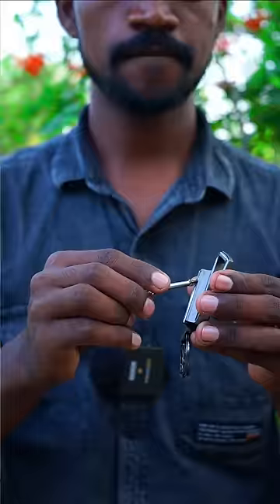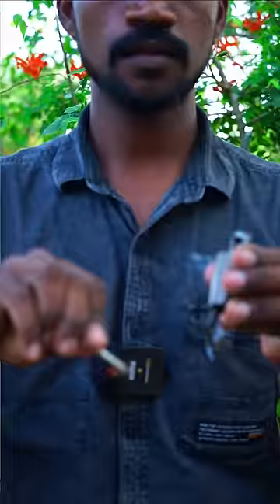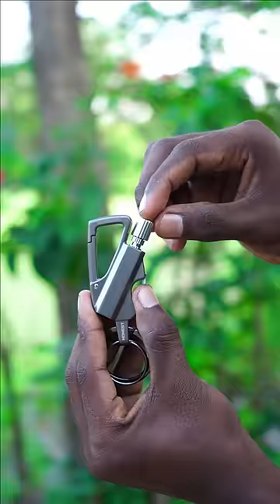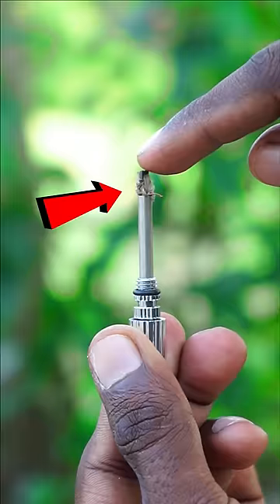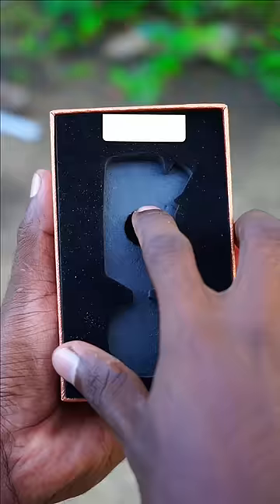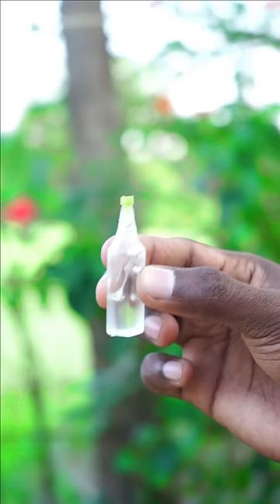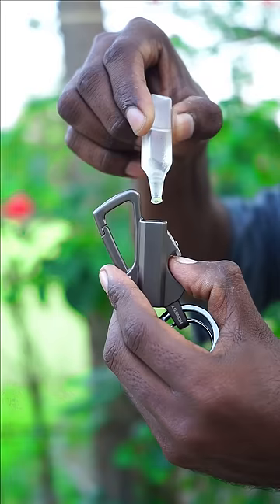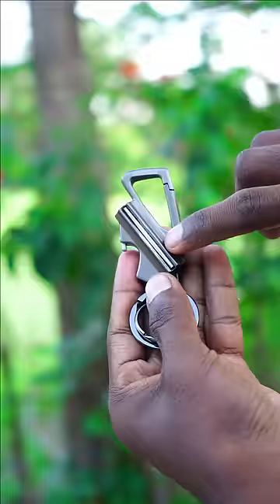Permanent Match Stick 💯 எப்புட்றா..! 😨